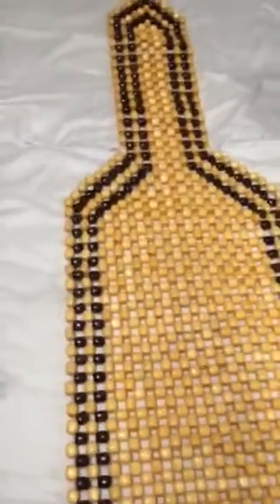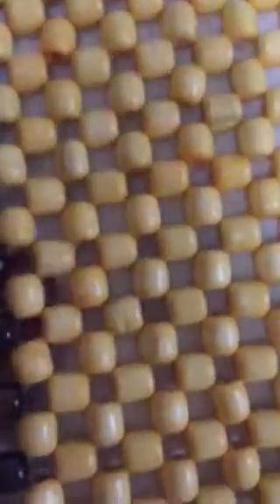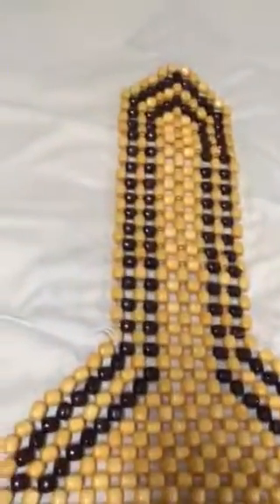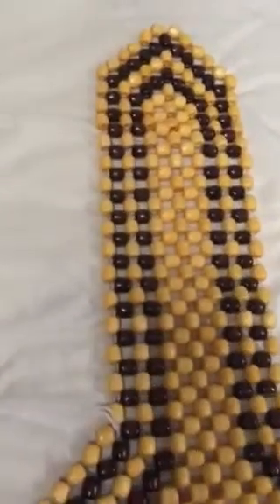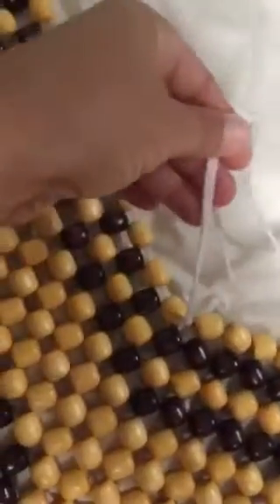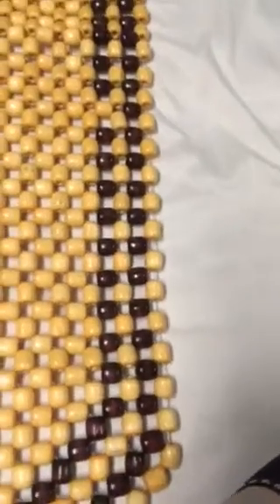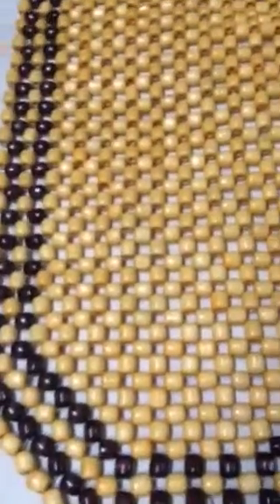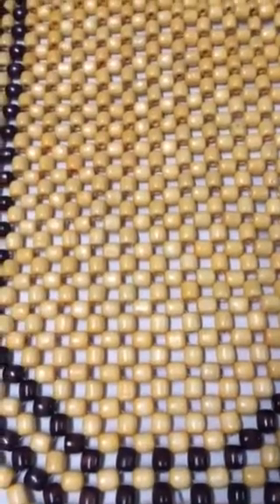Wooden Back Massager Cushion